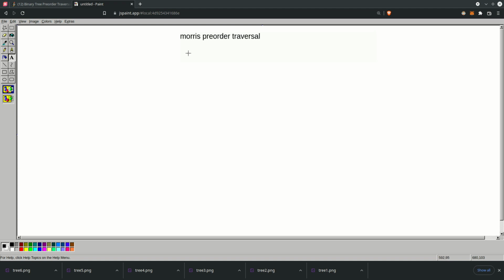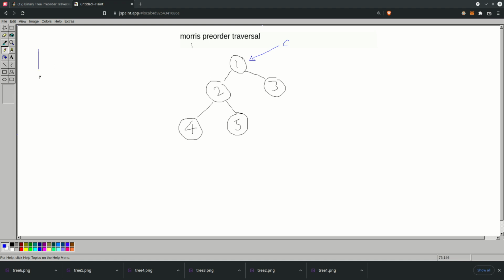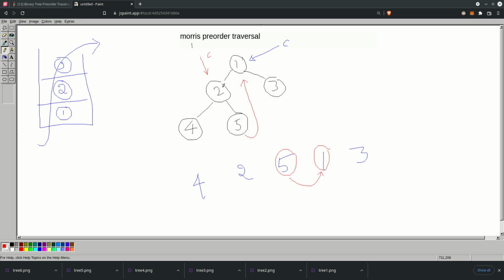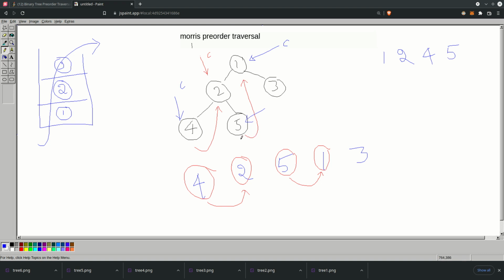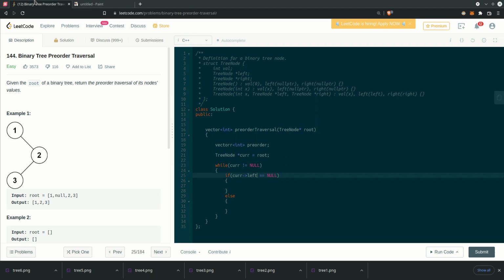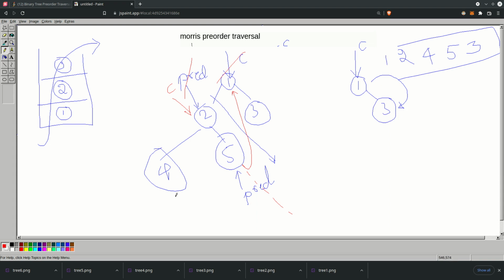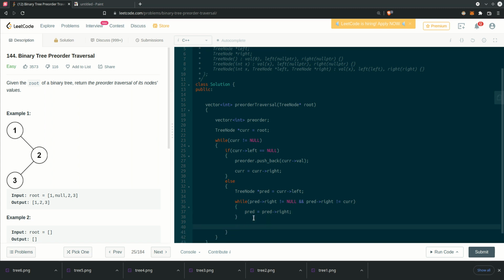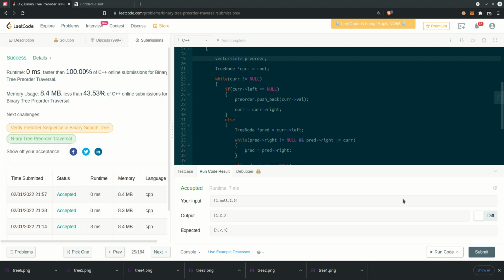6.Morris preorder traversal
.Morris preorder traversal